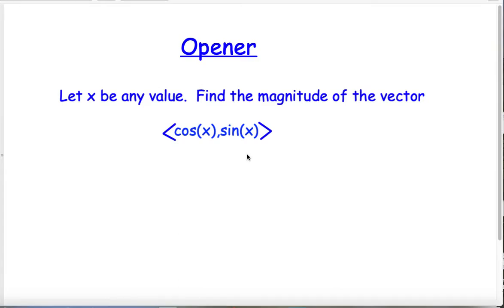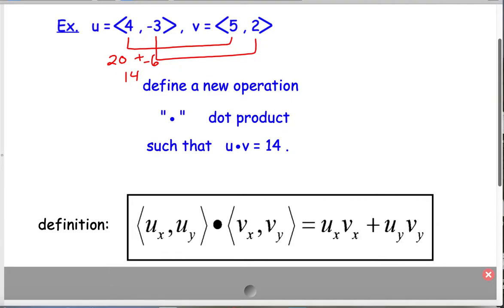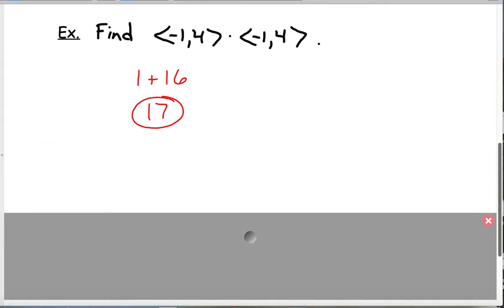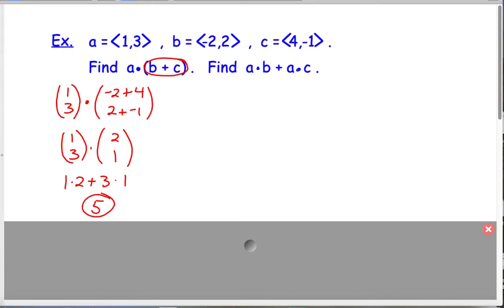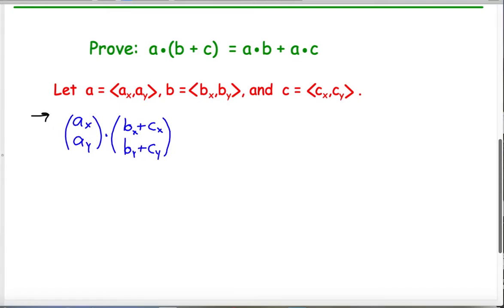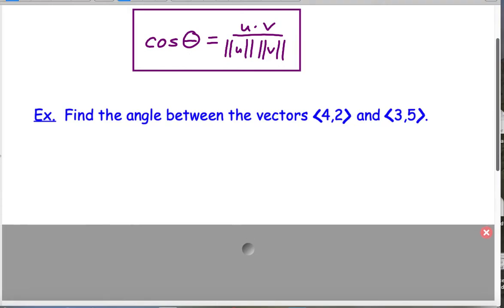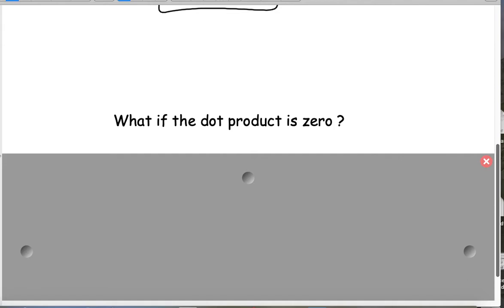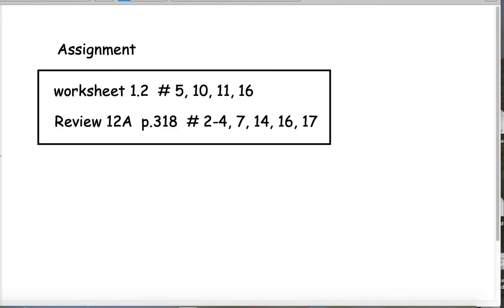IB Math HL - unit 02 day 02 vectors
dot product, angle between vectors